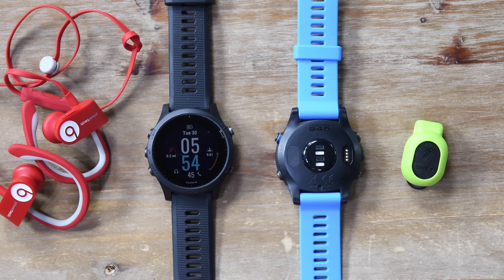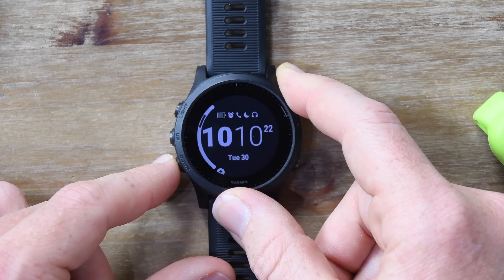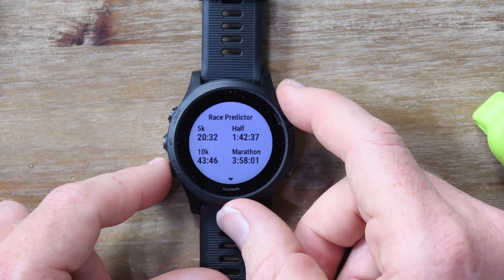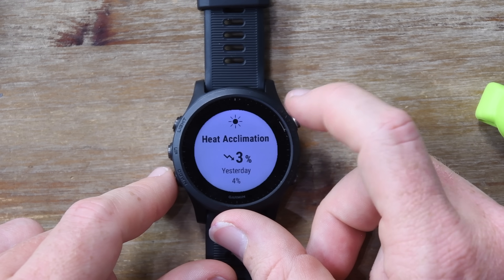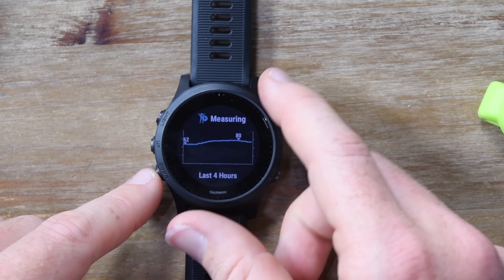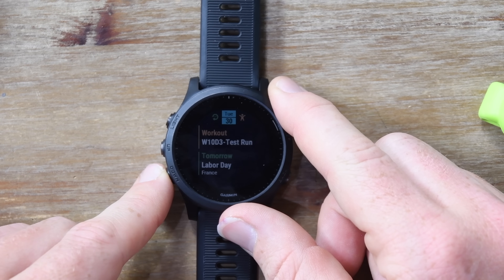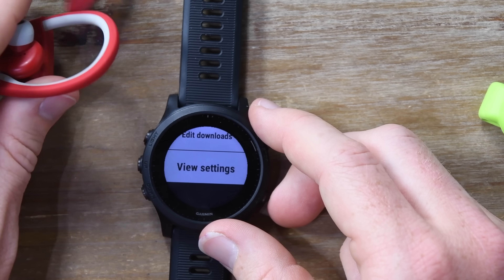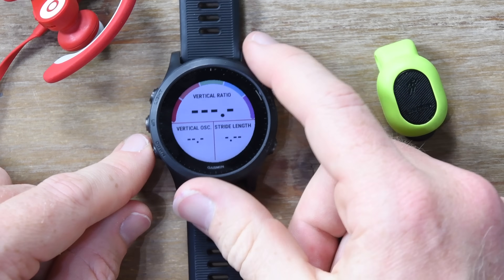Garmin Forerunner 945: Complete Menu/UI Walk-Through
(link helps support channel, thanks!)

This is a complete walk-through of the user interface of the Garmin Forerunner 945, starting with the widgets, then music, then mapping, sports selection, training status/load features, and all sorts of totally random things as I meander over the course of 20 minutes of simple user interface goodness.